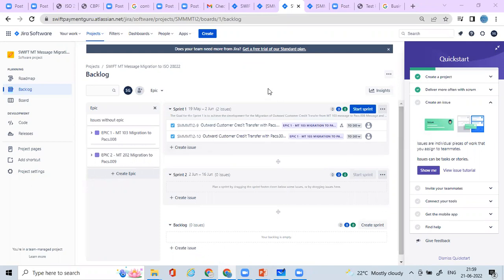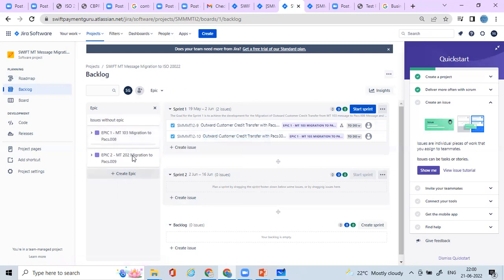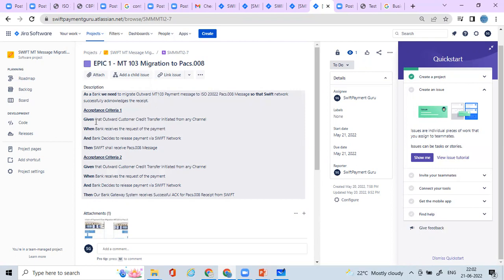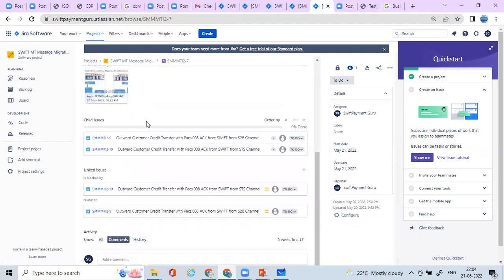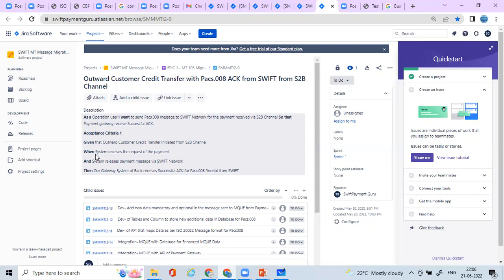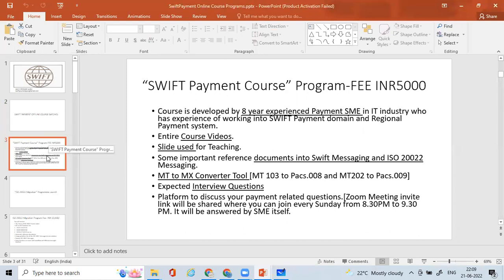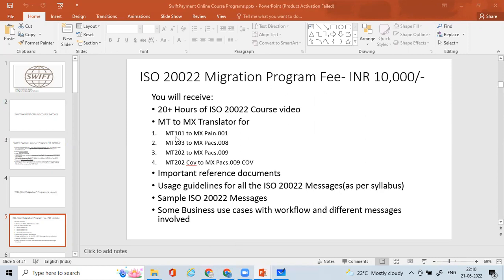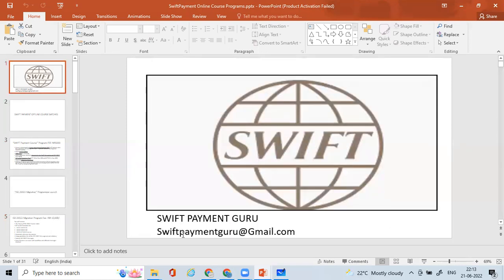Product Backlog Creation in ISO 20022 Migration Project as Business Analyst Product owner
SWIFT PAYMENT COURSE
SYLLABUS
1. INTRODUCTION TO PAYMENT
2. KEY ELEMENT OF PAYMENT AND SETTLEMENT SYSTEM
3. CLEARING AND SETTLEMENT MECHANISM
• CLEARING HOUSE
• SETTLEMENT
• NET SETTLEMENT
• GROSS SETTLEMENT
• MULTILATERAL CLEARING
4. ACCOUNTS
• NOSTRO ACCOUNT
• VOSTRO ACCOUNT
• NOSTRO MIRROR ACCOUNT
• LORO ACCOUNT
5. FINANCIAL INSTITUTIONS
• SENDER BANK
• RECEIVER BANK
• INTERMEDIARY BANK
6. INTRODUCTION TO SWIFT
• ACCOUNTING ENTRIES
• SWIFT MESSAGE STRUCTURE
• SWIFT SERVICES
• ARCHITECTURE OF BANKS INTEGRATION WITH SWIFT NETWORK
• PAYMENT PROCESSING APPLICATION VALIDATIONS
• BANK CHARGES
BEN – Detail E2E Business flow with accounting Entries
SHA - Detail E2E Business flow with accounting Entries
OUR- Detail E2E Business flow with accounting Entries
ISO 20022 Syllabus
Introduction
• ISO
• Who developed ISO 20022?
• Issues with different Message standards
• How ISO 20022 will help?
• Why need of ISO 20022 arise?
• XML-
• ISO 20022 Business Domains
• Message Definitions
• Advantages of Adopting ISO 20022
• Granularity of data in Swift MT and ISO 20022
• Why move to ISO 20022 now?
• Impacted Banking Areas
• Infrastructure Considerations
• CBPR+
• CBPR+ Usage Guidelines
• HVPS+
• Key Differences Between CBPR+ and HVPS+
• World Migration Plan to ISO 20022

SWIFT approach for ISO 20022 Migration
• How Swift Helps?
• ¬Translation Services
• Tools are available to enable CBPR+ Usage Guidelines
Swift Transaction Manager
• Today without TM
• How does TM work?
• After Nov 2022 with TM
• Validation rules to a TM transactions
• No.1 Priority ISO 20022 Data Elements
• How does SWIFT TM mediate between Banks?
Channels
• FINPlus Channel
• API Channel
• FIN Channel

• How do I prepare for ISO 20022 as Bank?
• Comparison of MT with MX Messages

ISO 20022 Messaging
• Key Differences between MT and ISO 20022
• SWIFT FIN plus Message structure
• XML Element
• Rules
• Business Application Header
Payment Clearing and Settlement Messages
• pacs.002 FI to FI Payment Status Report
• pacs.004 Payment Return
• pacs.008 FI to FI Customer Credit Transfer
•  pacs.009 Financial Institution Credit Transfer
Payment Initiation Messages
• pain.001  Customer Credit Transfer initiation
• pain.002  Customer Payment Status Report
• pain.012  Creditor Payment Activation Request

Cash Management Messages
• camt.052 Bank to Customer Account Report
•  camt.053 Bank to Customer Statement
•  camt.054 Bank to Customer Debit Credit Notification
•  camt.056 FI to FI Payment Cancelation Request
•  camt.057 Notification to Receive

7. PAYMENT METHODS
• DIRECT PAYMENT- E2E Business Flow with accounting Entries and Swift messages involved.
• SERIAL PAYMENT- E2E Business Flow with accounting Entries and Swift messages involved.
• DIRECT AND COVER PAYMENT: E2E Business Flow with accounting Entries and Swift messages involved.
8. INTRODUCTION TO FIN MT MESSAGE CATEGORIES
9. CATEGORY 1 FIN MT MESSAGES- DETAIL EXPLANATION WITH EXAMPLE SCENARIO AND MESSAGE STRUCTURE.
• MT101
• MT102.STP
• MT103.Core
• MT103.STP
• MT103.REMIT
• MT190
• MT191
• MT192
• MT195
• MT196
• MT198
• MT199

10. CATEGORY 2 FIN MT MESSAGES- DETAIL EXPLANATION WITH EXAMPLE SCENARIO AND MESSAGE STRUCTURE
• MT201
• MT202
• MT202.RETURN
• MT 202 COV
• MT298
11. CATEGORY 9 FIN MT MESSAGES- DETAIL EXPLANATION WITH EXAMPLE SCENARIO AND MESSAGE STRUCTURE
• MT900
• MT910
• MT950
• MT999
12. SWIFT GPI
13. INTRODUCTION TO ISO20022
14. SWIFT MIGRATION TO ISO20022
• IMPLEMENTATION PLAN
• WHAT CHANGES BANK NEED TO UNDERGO?
15. Overview of ISO 20022 messages (Only Basics)
PAYMENT INITIATION MESSAGES
• PAIN.001
• PACS.002
• PACS.004
• PACS.008
• PACS.009
CASH MANAGEMENT MESSAGES
• CAMT.053